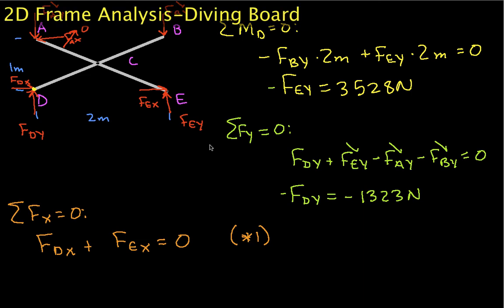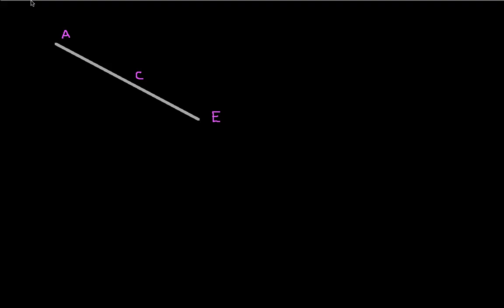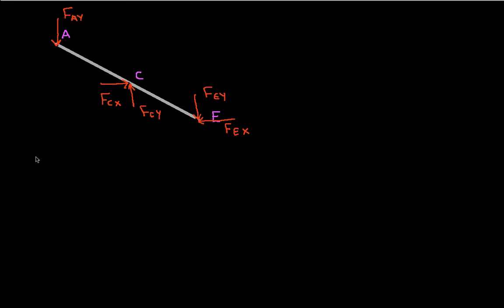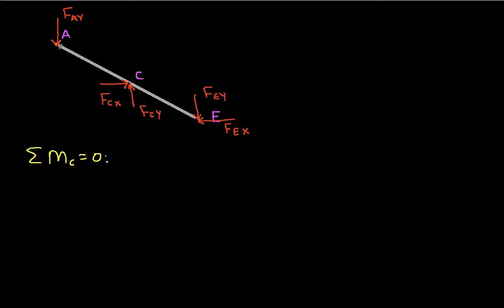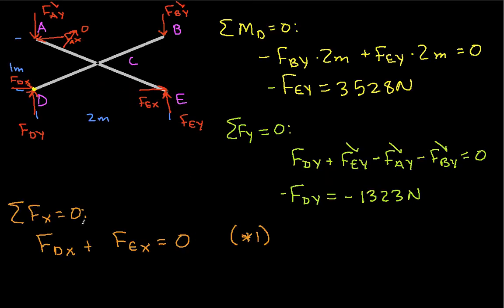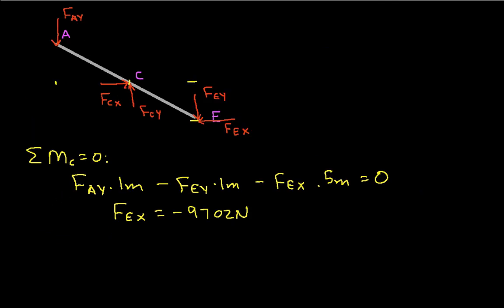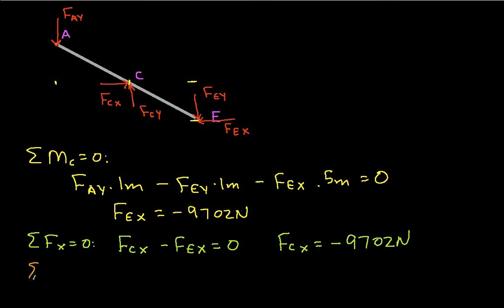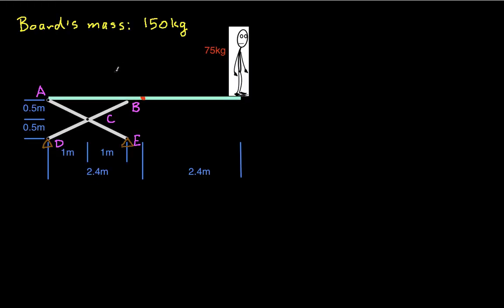2D Frame Analysis-Diving Board Part 2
Finds the forces on the joints in a diving board support. The diving board and its supports are a frame because each member has three or more forces applied to it. Part 2.